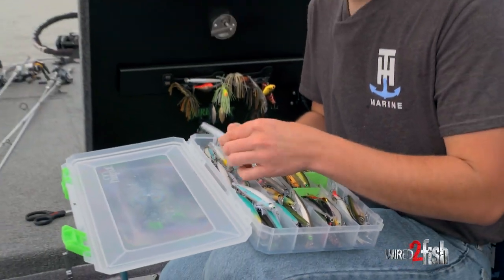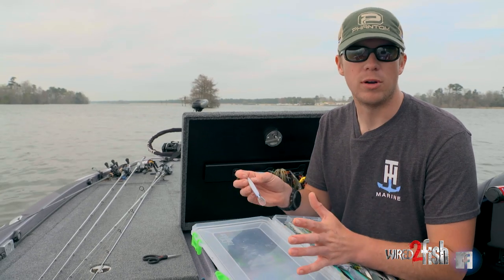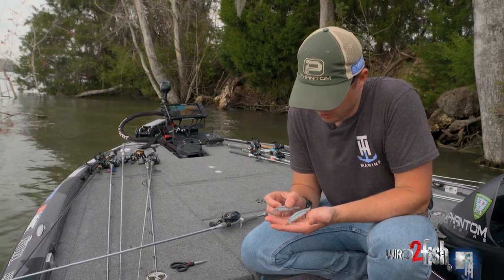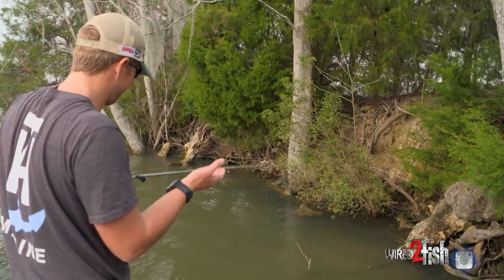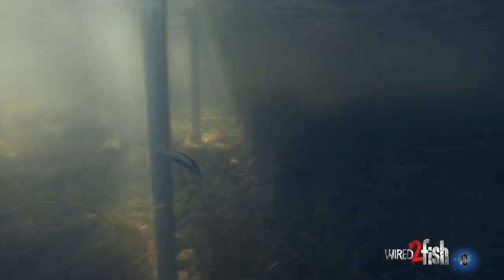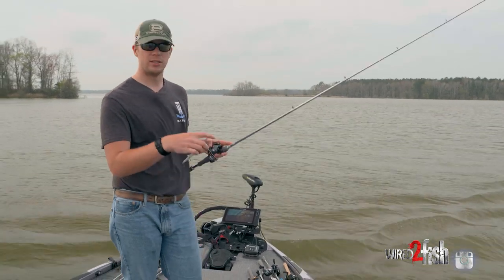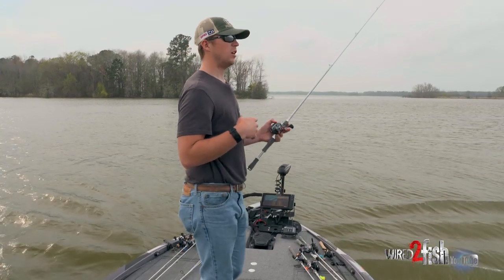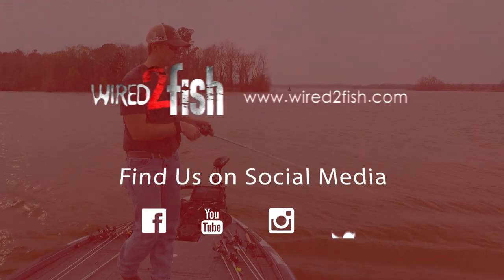Why Fish Deep-Diving Jerkbaits in Shallow Water?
Like tools in a carpenter’s apron, lures can have wide-ranging uses beyond the manufacturer’s design intent. Patrick Walters discusses such a situation with his preference for fishing deep-diving jerkbaits over shallow-running models around shallow water cover.

The Rapala Shadow Rap Deep Jerkbait is designed to cover the 4- to 8-foot range, but Patrick prefers using it in the shallowest of water where you’d often throw a flat-sided crankbait. It’s all about deflection — the bill edges are similar in design to a coffin or flat-sided crankbait and produce excellent deflection characteristics. This makes it an effective lure around hard cover like wood, rocks, docks and other manmade elements.

Why not just tie on a flat-sided crankbait? According to Walters, bass are less conditioned to jerkbaits around shallow water cover so it’s part conditioning and part profile — a minnow profile is universally appealing to gamefish and sometimes outperforms crankbaits. The ultimate takeaway here is to look at your baits with an open mind. Experimentation often leads to successful “sleeper” tactics that can give you an edge.